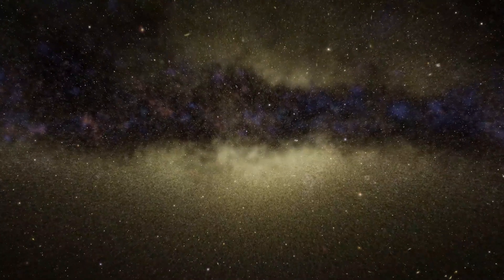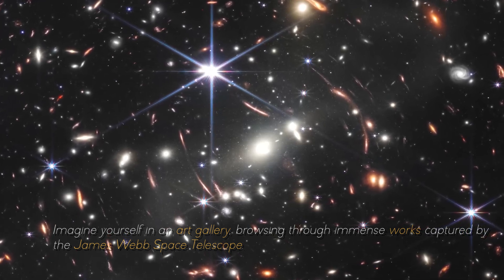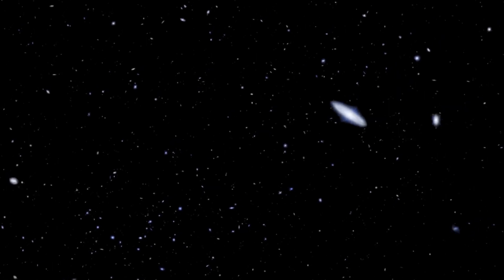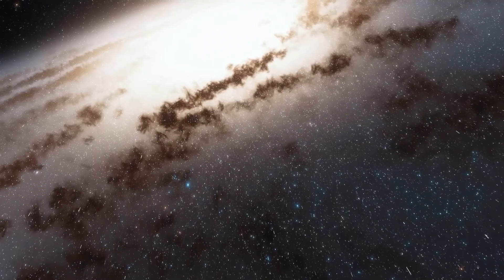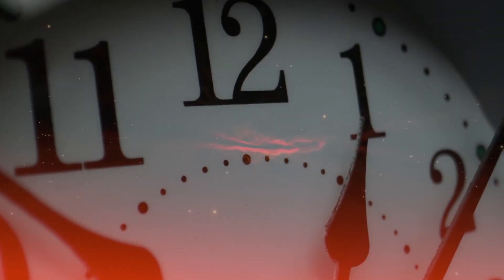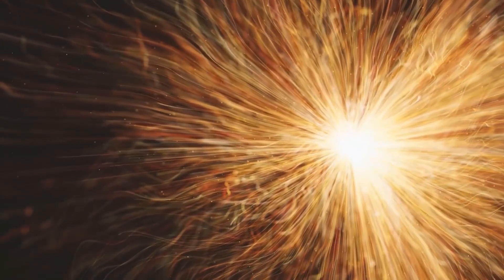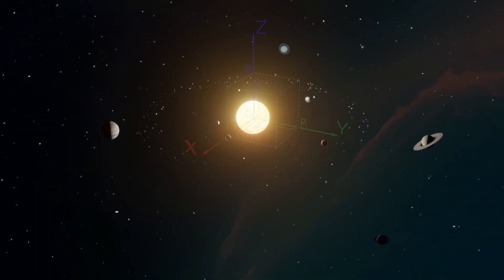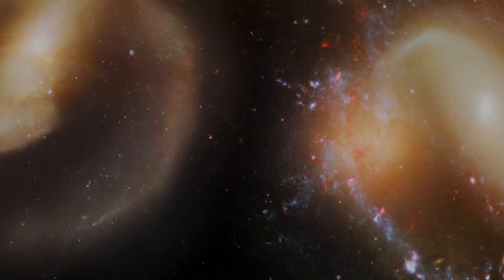Michio Kaku: TIME DOES NOT EXIST! James Webb PROVES IT